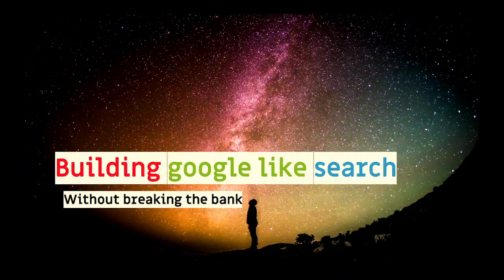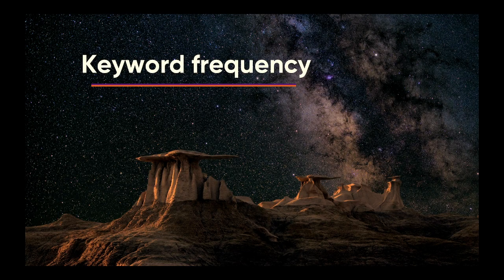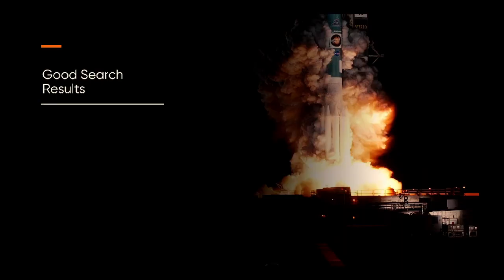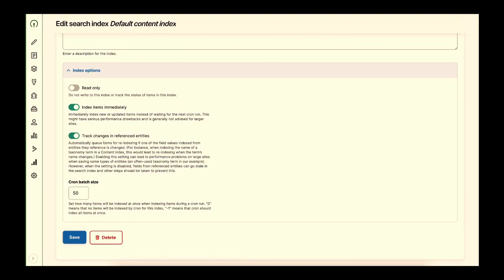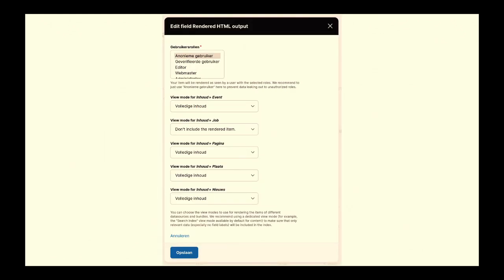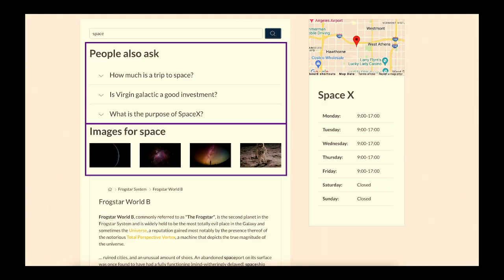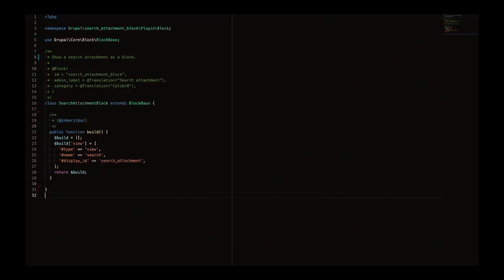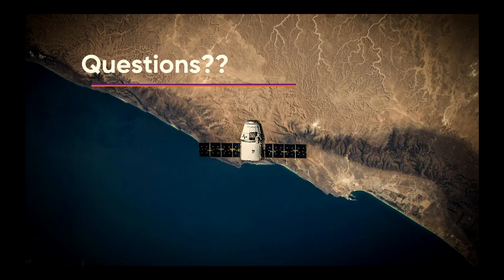MAKERS & BUILDERS - Building Google like search experiences without busting the bank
The problem Site visitors expect to find the information they are looking for within seconds. Besides a good information architecture, and top tasks, it is important that the search experience is built in such a way that site visitors expect.

They have become used to a google like search experience, a traditional keyword-based search doesn’t cut the deal anymore.

People don’t simply search for information; they are looking for an answer for their problem. We must switch to a problem-based search instead of keyword based.

The desired outcome
Google. Really, this is what you should strive for.

The proposed resolution
Building a technological answer to the problem can be hard and expensive. It might not be worth the investment for everyone.

This sessions talks about how the google search experience is structured, and about smart ways to get similar behaviour whilst taking a more budget friendly approach.

The takeaways
You will leave the sessions with new insights on how to structure your search results